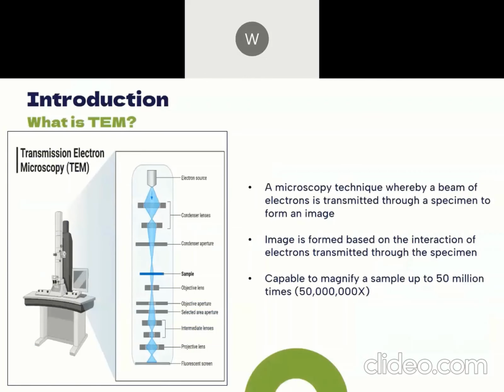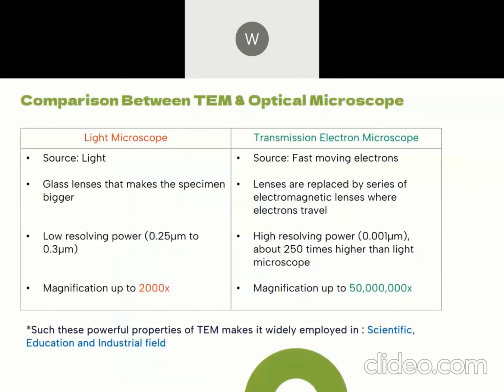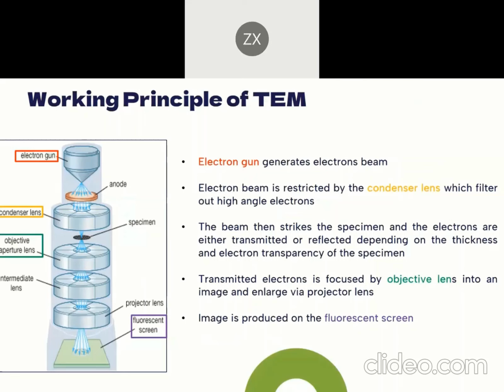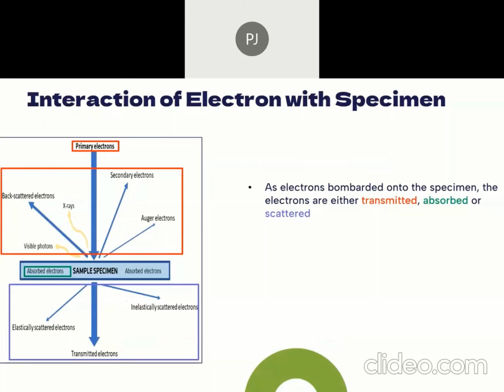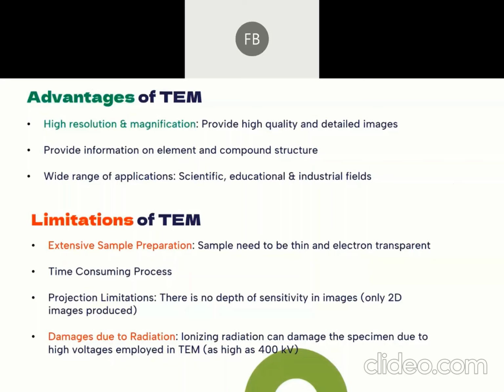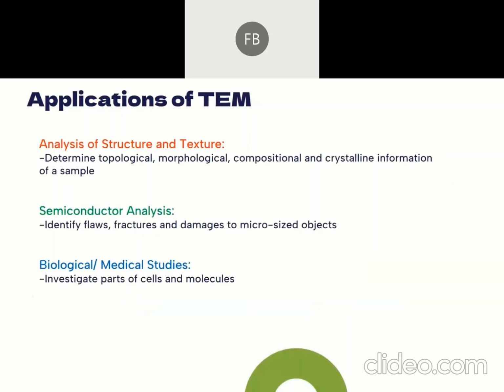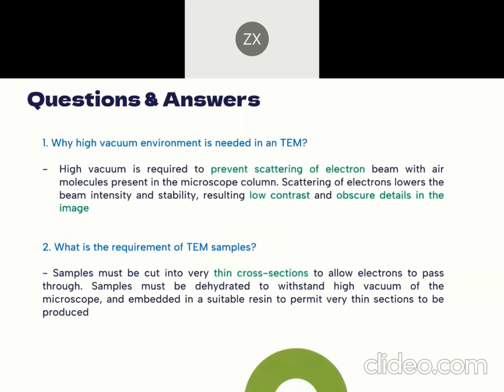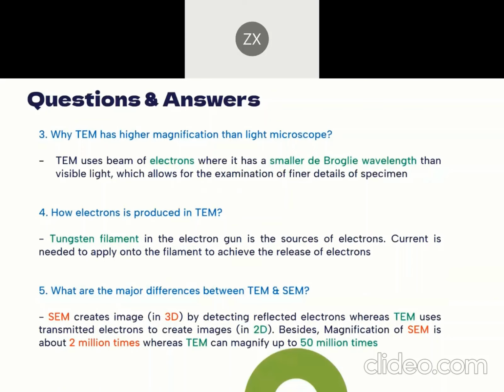Transmission Electron Microscope (KAA 507 Group Assignment - Group 2)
Generally, a transmission electron microscope (TEM) is one of the microscopy techniques where it uses electron beam as optical source instead of light. In this group assignment video, we introduce TEM by comparing TEM with typical optical light microscope, the working principle of TEM, how electron is being used to view specimen/sample, the advantages and limitations of TEM, applications of TEM and lastly, commonly asked questions.